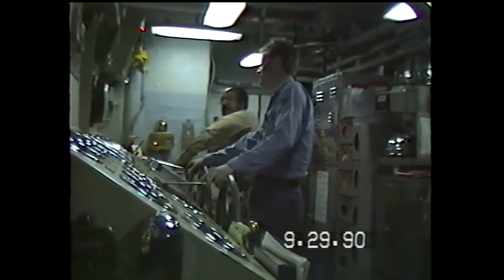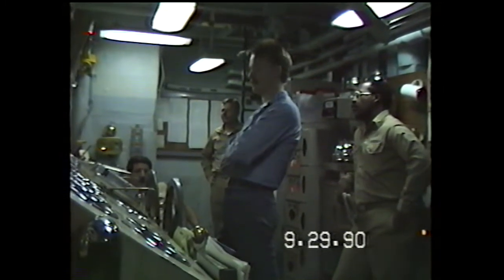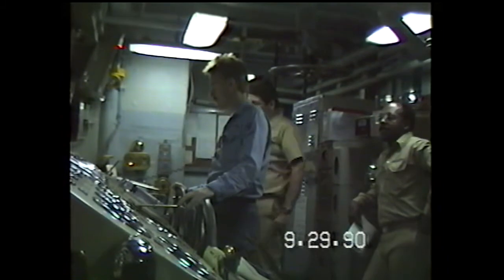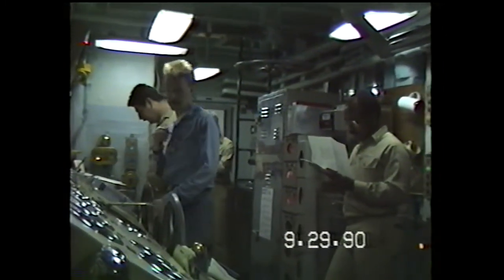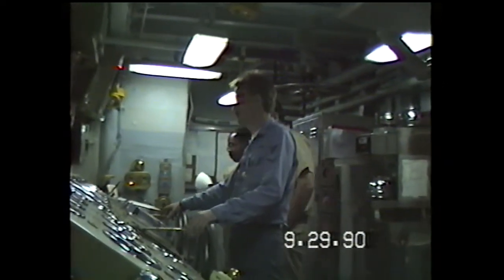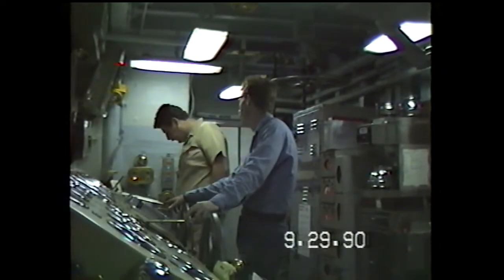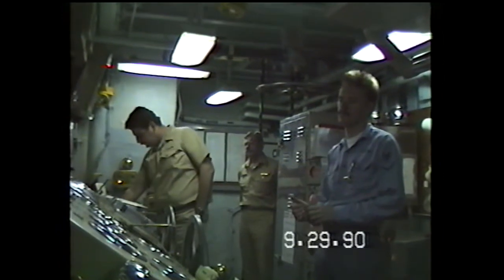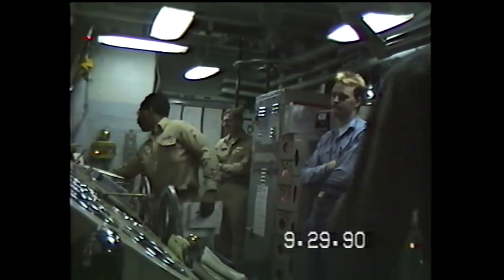USS Cook FF1083 ECC Drill 1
Engineering casualty control drill, recorded in  engineering main control, the machinist mate of the watch (MMOW) and engineering officer of the watch (EOOW) station. Some of the folks seen during the drills :
LT Flowers - Chief Engineer
ENS Cook - DCA  (EOOW)
MMC Matthews
MMC Fontana (MMOW)
MMC Sweatt
MM3 Duncan (Engine Throttleman)
MM3 Middleditch (Engine Room Upper Level Watch)